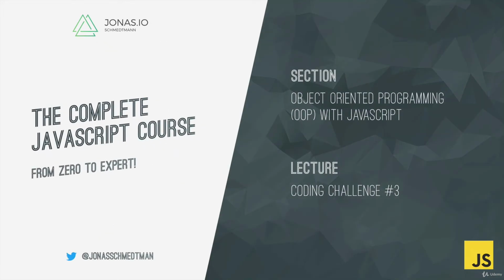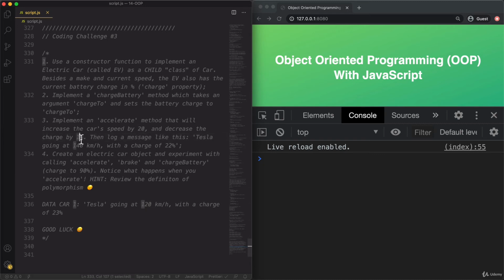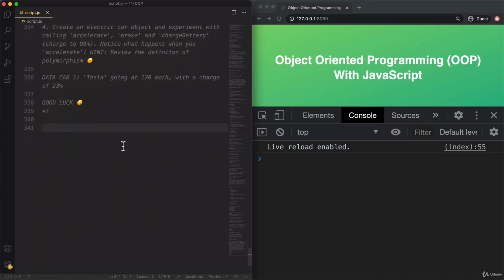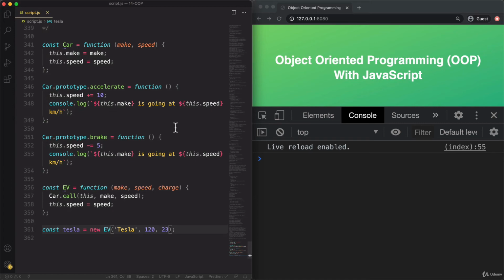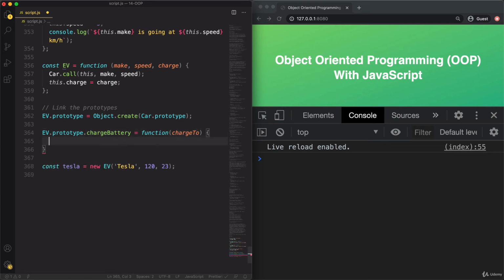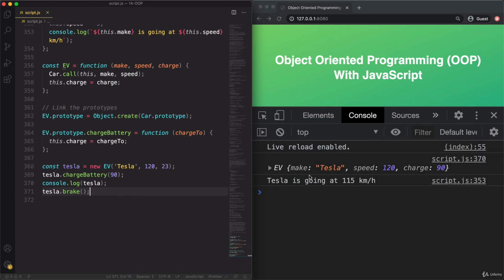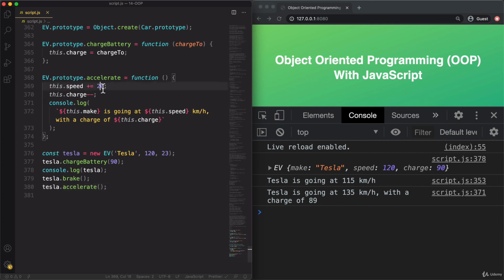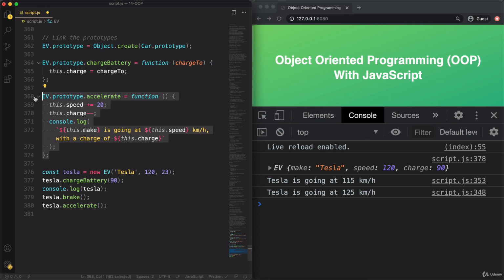214 Coading Challenge 3